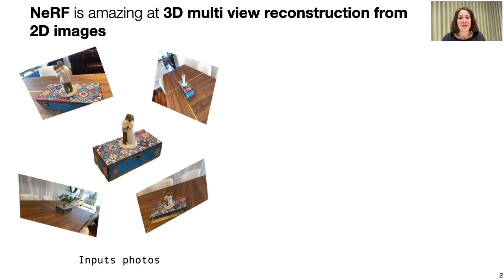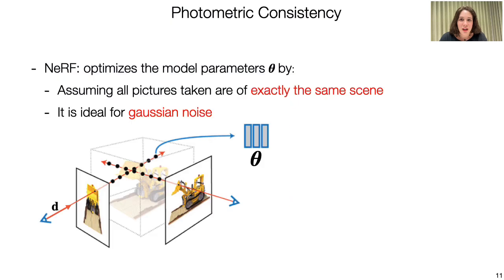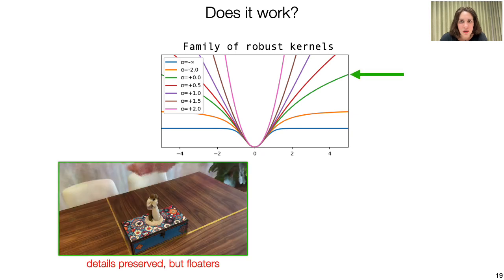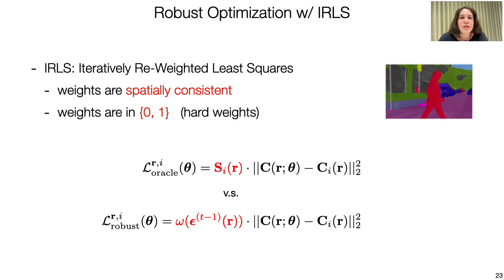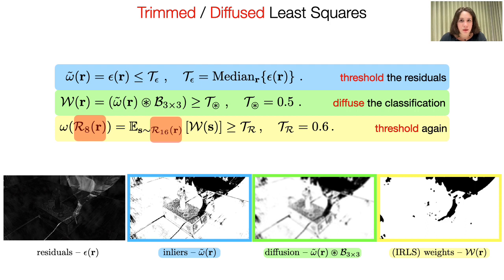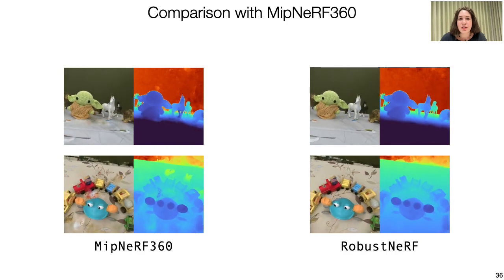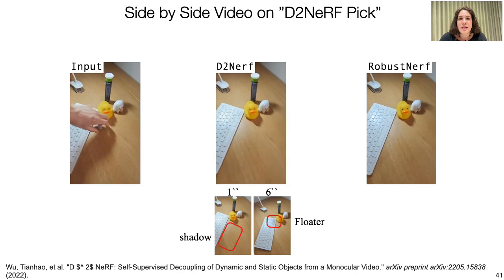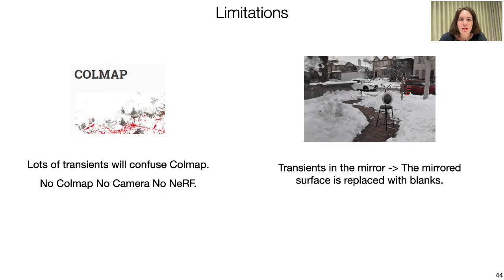RobustNerf: Ignoring Distractors with Robust Losses (CVPR 2023)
A joint work with: Sara Sabour, Suhani Vora, Daniel Duckworth, Ivan Krasin, David Fleet,  Andrea Tagliasacchi

CVPR 2023 presentation (1" overview + 7" details)

Abstract:
Neural radiance fields (NeRF) excel at synthesizing new views given multi-view, calibrated images of a static scene. When scenes include distractors, which are not persistent during image capture (moving objects, lighting variations, shadows), artifacts appear as view-dependent effects or
’floaters’. To cope with distractors, we advocate a form of robust estimation for NeRF training, modeling distractors in training data as outliers of an optimization problem. Our method successfully removes outliers from a scene and improves upon our baselines, on synthetic and real-world
scenes. Our technique is simple to incorporate in modern NeRF frameworks, with few hyper-parameters. It does not assume a priori knowledge of the types of distractors, and is instead focused on the optimization problem rather than pre-processing or modeling transient objects.